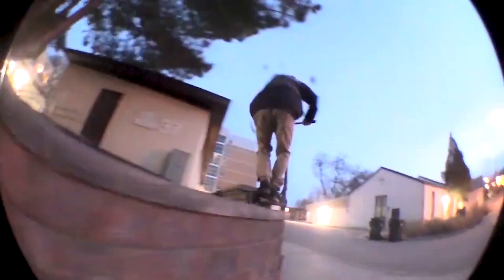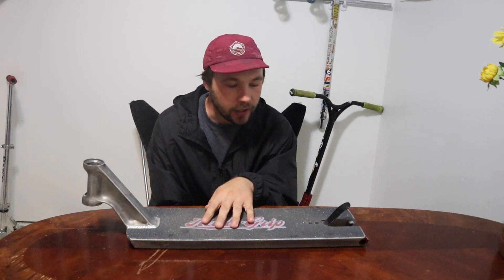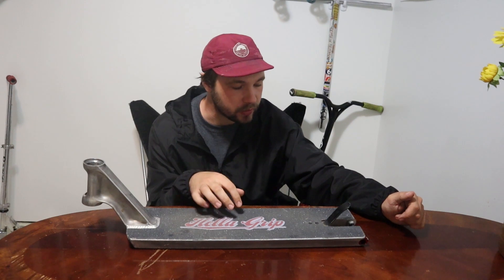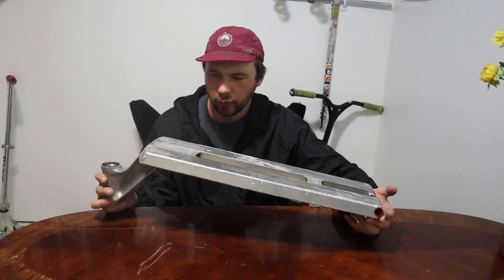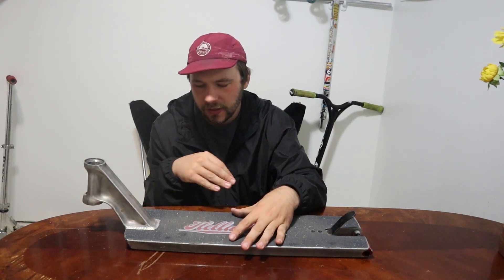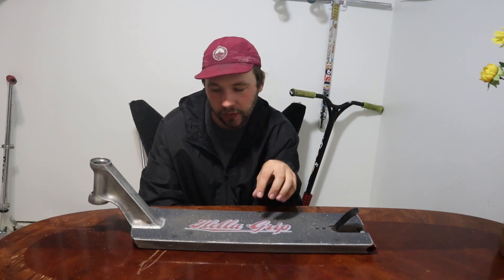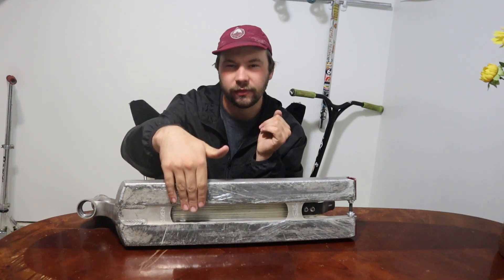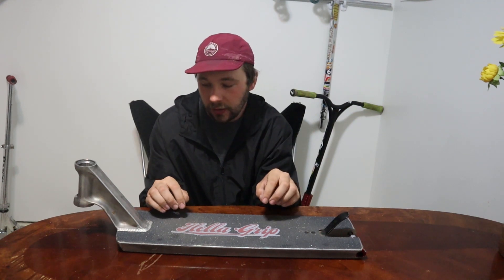Aztek Siren V2 Deck Review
replaced my aosv5 with a siren v2 deck and wanted to share my thoughts on it.